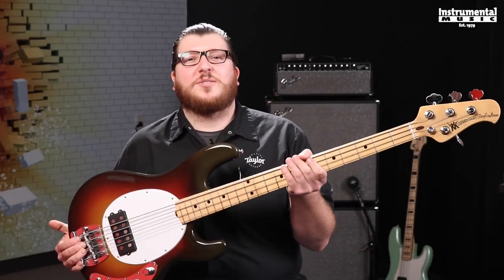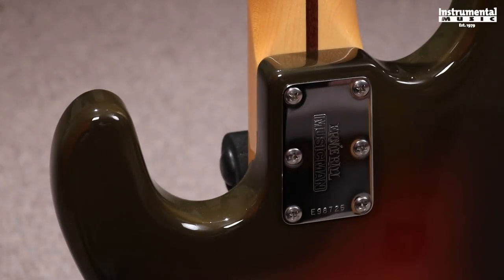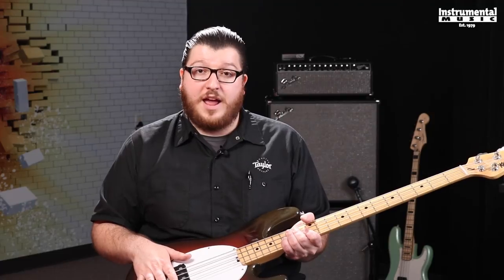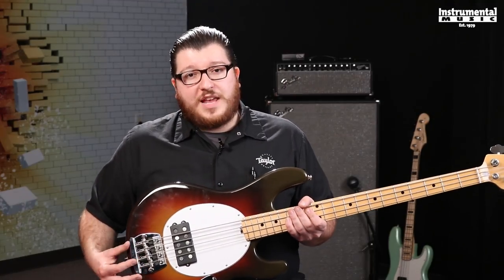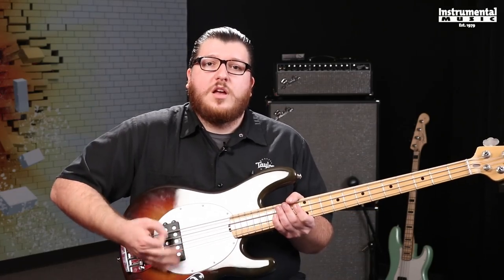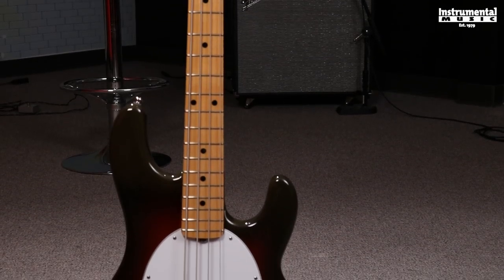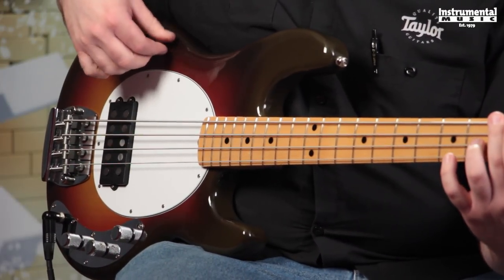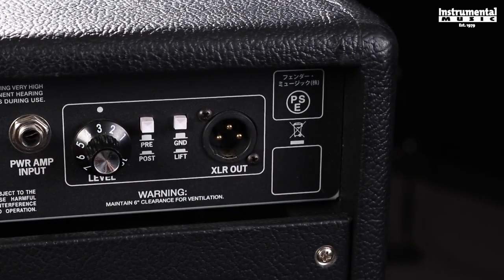Music Man StingRay 40th Anniversary "Old Smoothie" Bass Demo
Signal chain: Nick - Old Smoothie - Fender Bassman 500 - Direct out - Bassman 4x10 Cabinet - Shure Beta 52

Music Man StingRay "Old Smoothie"

Fender Bassman 500

Fender Bassman 410

Shure Beta 52